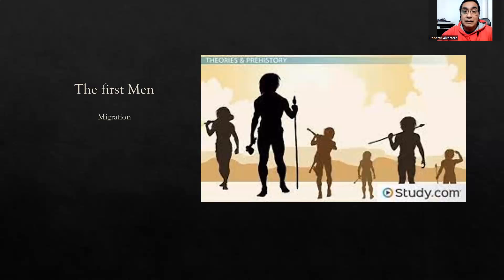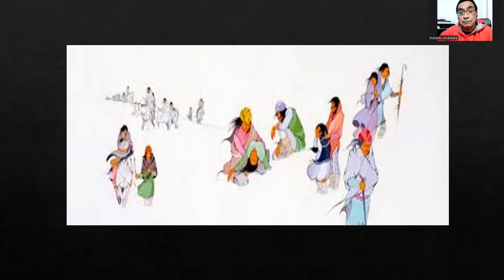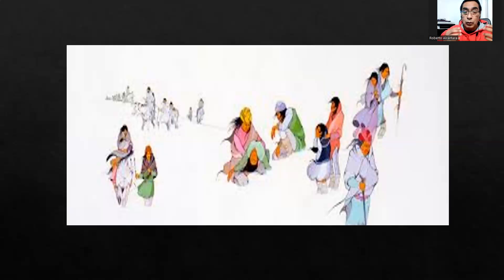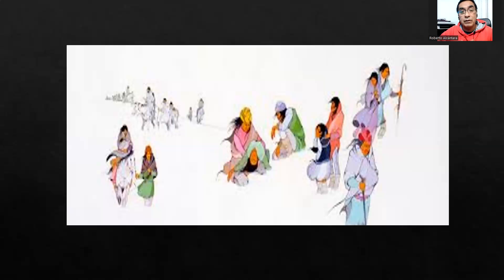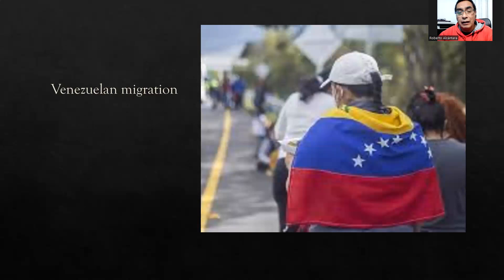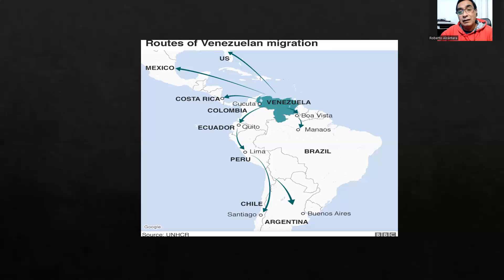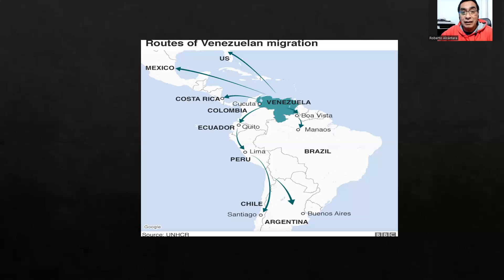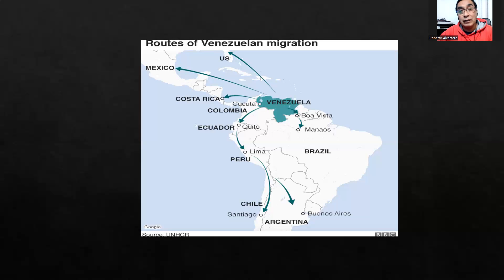ADVANCED 8 ICPNA Roberto Alcantara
ALP PR0JECT - MIGRATIONS